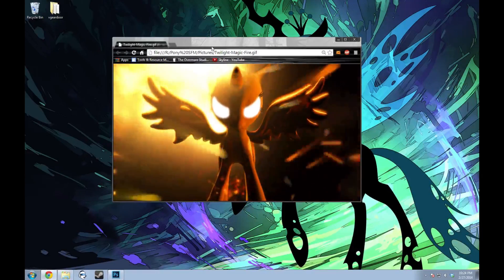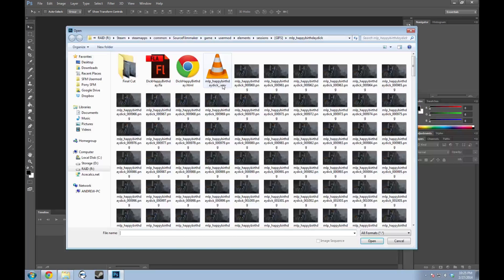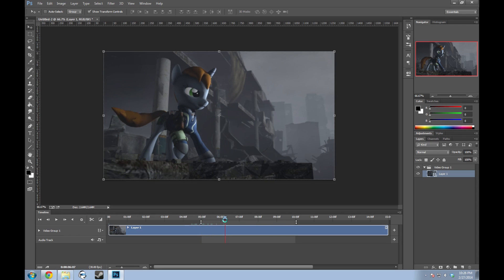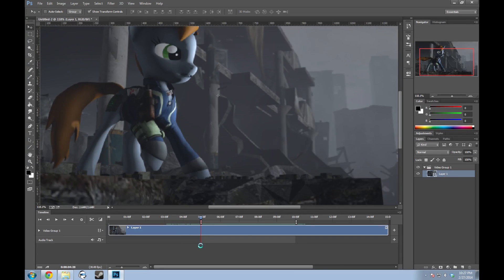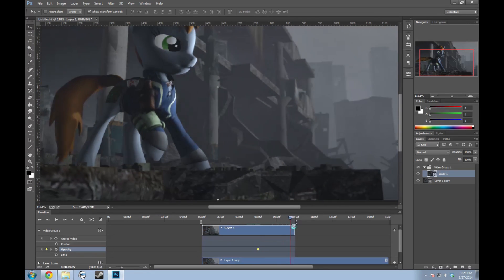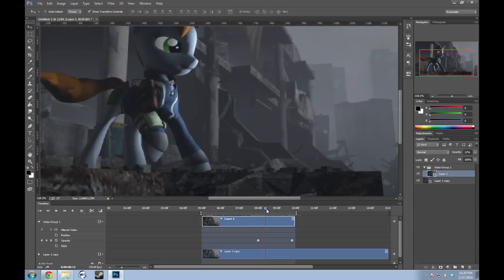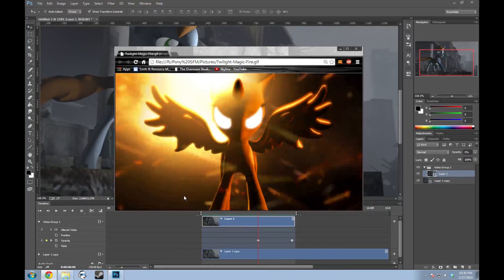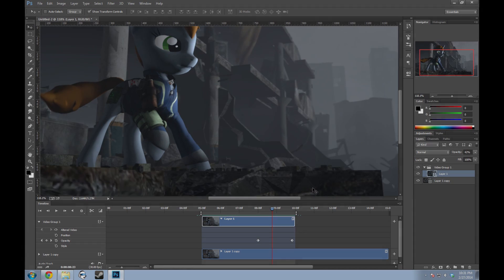SFM Tutorial: Smoothly Looping Particles in a GIF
So it may not have been the smartest decision to record this without planning and when dead tired and think "hey, this will work".  Oh well lol.

Know that this isn't what I would consider "easy".  I learned to do this through playing around and practice.

I have been asked a few times how I get particles to smoothly loop in my GIFs.  This just goes over how I do it, but there is the limitation many will have in terms of programs available.  Therefore, not everyone will be able to do it.  The method can be used in many other programs that provide the same functionality.  I will not be able to help you troubleshoot your issues if you use such, though.

*For those wanting a written explanation*: I render the looped animation so that it contains at least 2, but I always prefer 3, loops in a row.  If the loop is 5 seconds, I will render 10 or 15 seconds.  In Photoshop, I will separate the loops into pieces: let's call them Part A and Part B.  Part B is the part of the loop you want to focus on, but by itself, the particles effects in use jump when restarted.  You then take advantage of the fact that Part A transitions into Part B smoothly.  Part A is placed on the layer above Part B and made to be completely invisible (zero opacity).  A keyframe is placed at the center of Part A (or any other placement that seems to work) and a second at the end of Part A.  The last keyframe will have the opacity turned back up to maximum.  This will have Part A fade in over Part B until it is completely visible on the last frame.  The transition will be smooth.  How long this fade in range is dependent on the GIF.  Having it too long can cause ghostly particles and having it too short can make the shift still noticeable. It takes playing.

Other SFM Tutorials!

My DeviantArt!